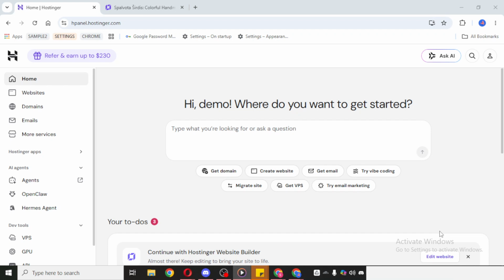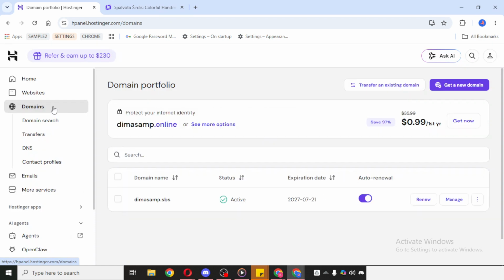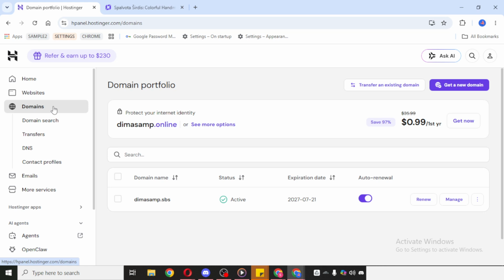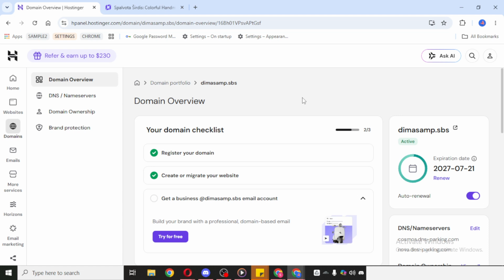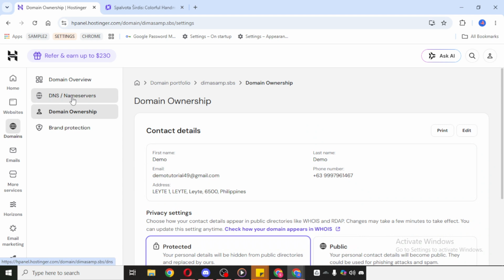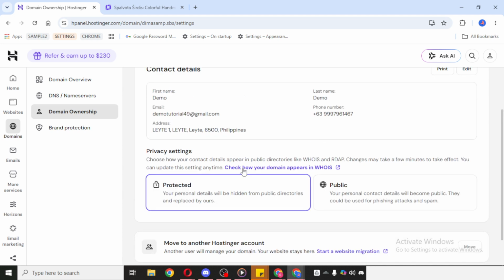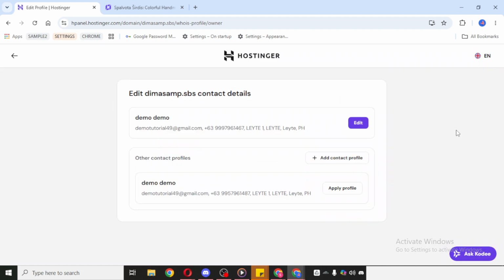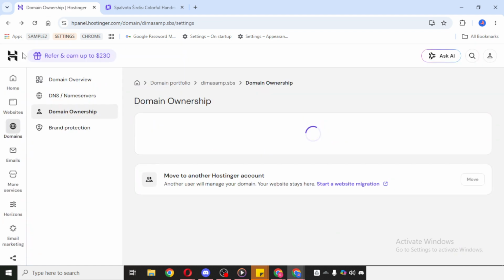How To Verify Domain Ownership In Hostinger Via Dns (full guide 2026)